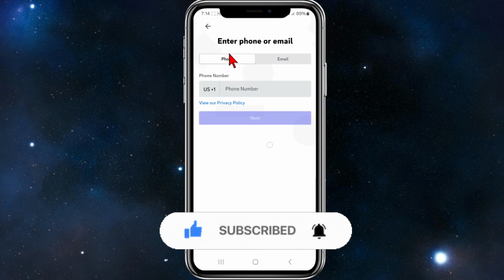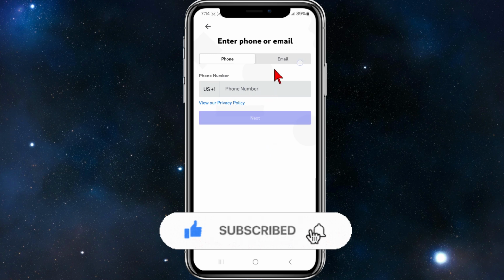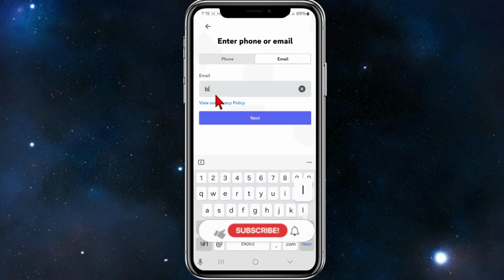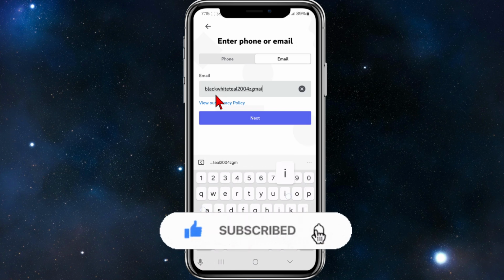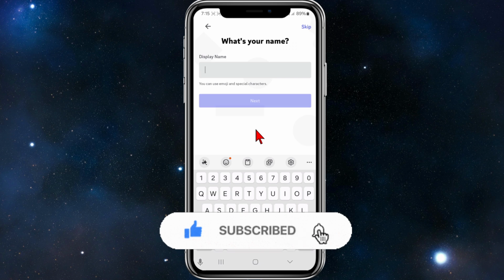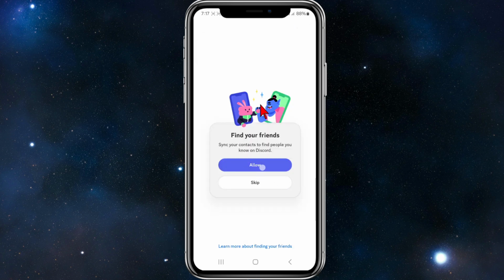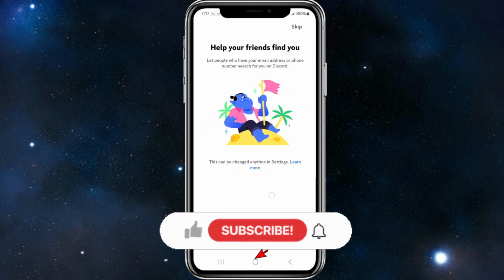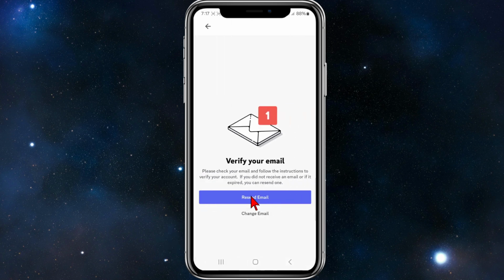How To Make a Discord Account Using Mobile App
In this video, I’ll walk you through the simple steps to create a Discord account using the mobile app. From downloading the app to setting up your profile, this guide has everything you need to get started and connect with friends or communities!